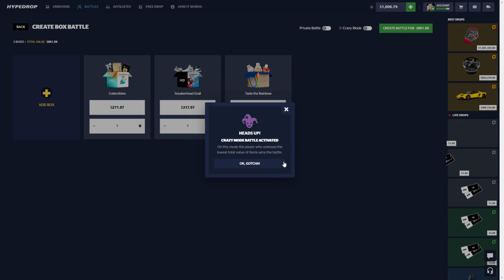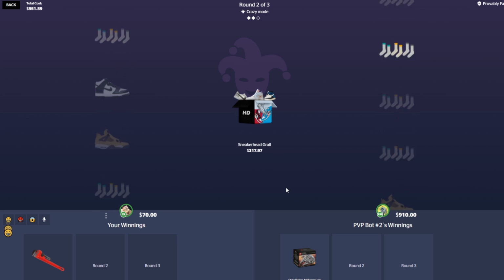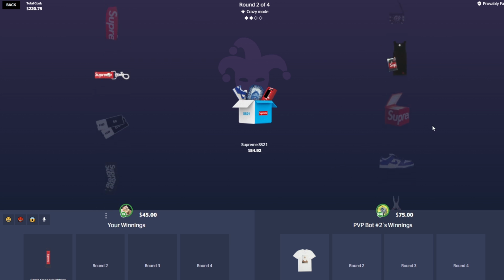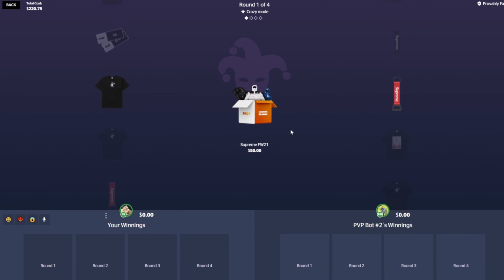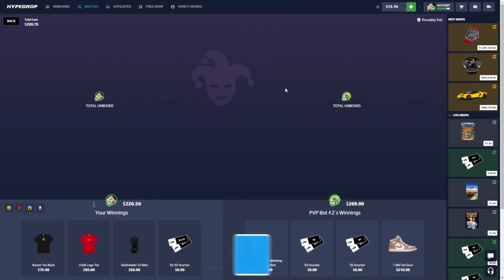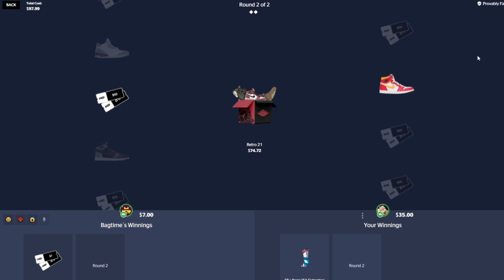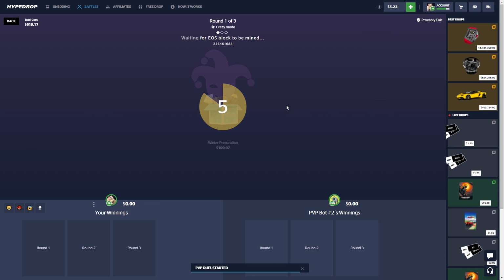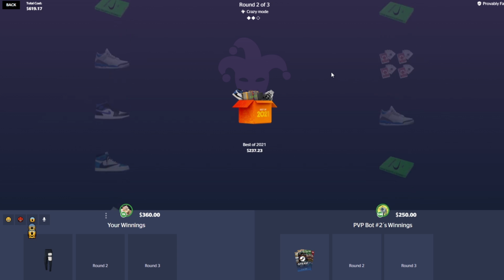I GOT LUCKY ON THIS ALL IN CASE BATTLE!! (Hypedrop)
Today's video, we are on Hypedrop doing some BIG case battles! We managed to make some NICE profit and crazy mode was PRINTING.. I hope you guys enjoy!

Video edited by: @Jxkrs